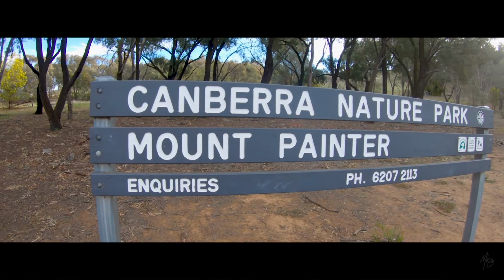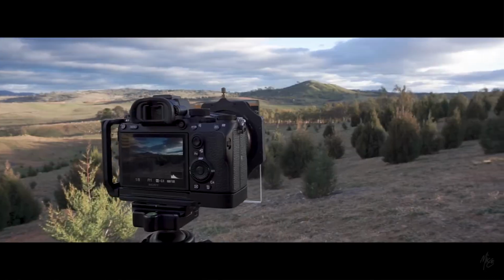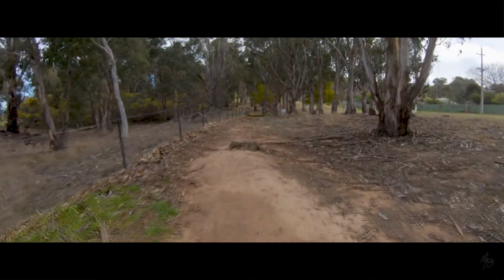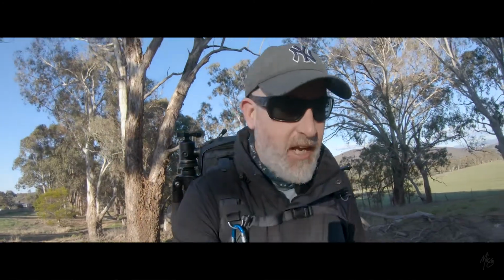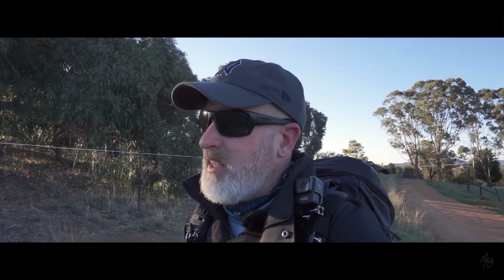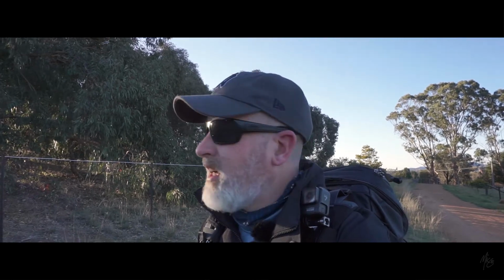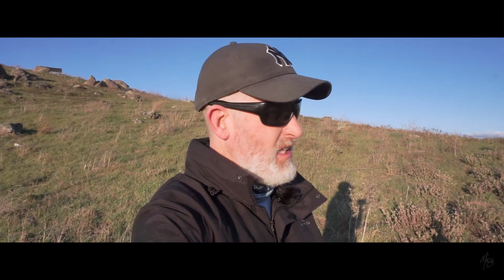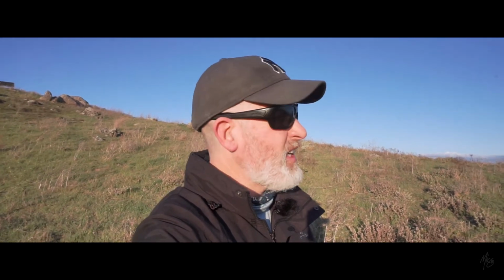Landscape photography in Canberra: Mount Painter summit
Episode 20 of the Mike Cheeseman Landscape Photography VLOG. This episode join me as I photograph sunset from the summit of Mount Painter in Canberra. Mount Painter has been the subject in a couple of my videos, so I thought it was high time I photographed from on the mountain itself.